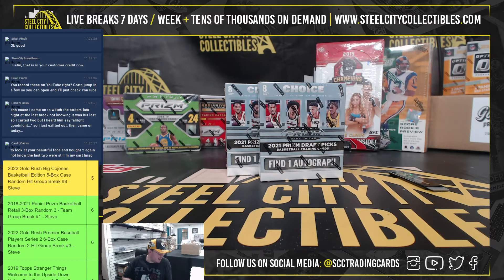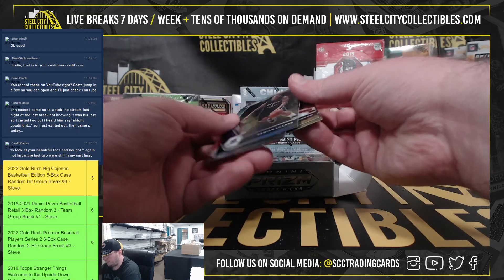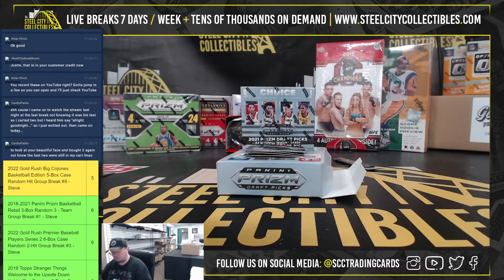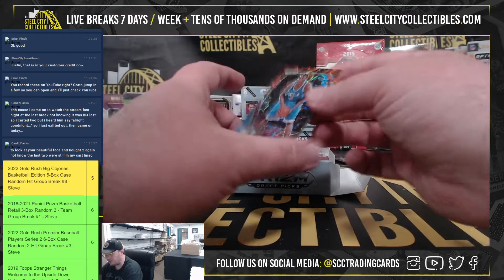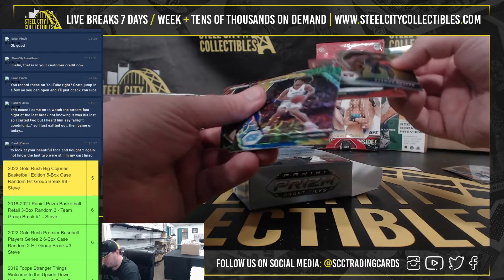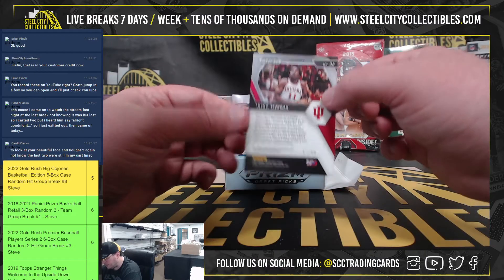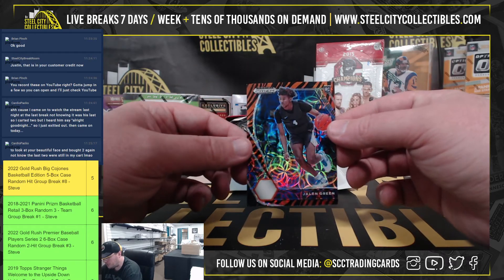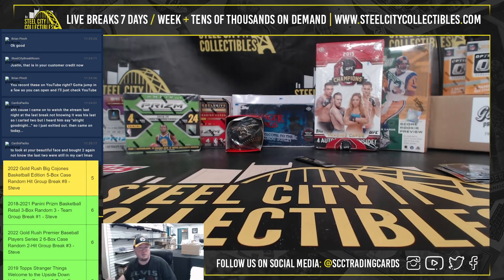2021-22 Panini Prizm Draft Picks Collegiate Basketball Choice Box Personal Break x2 - Brian